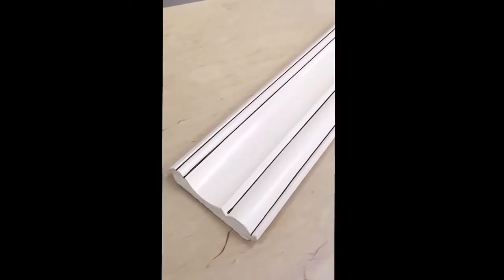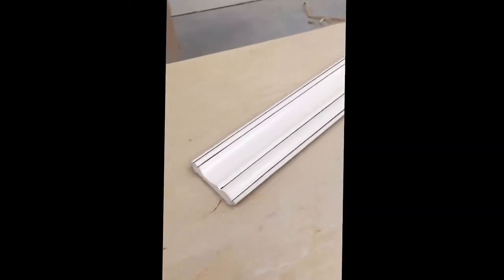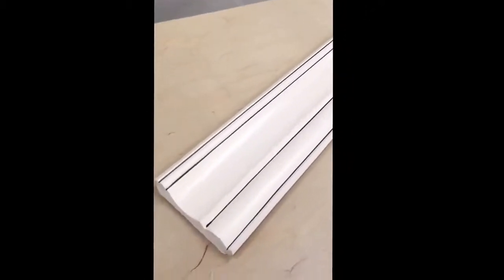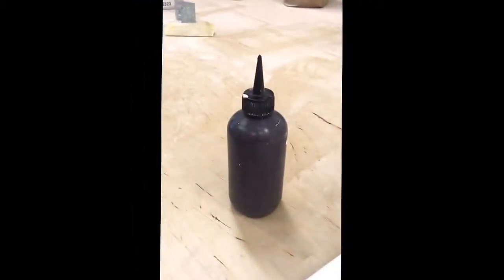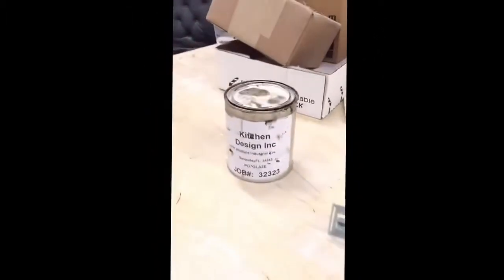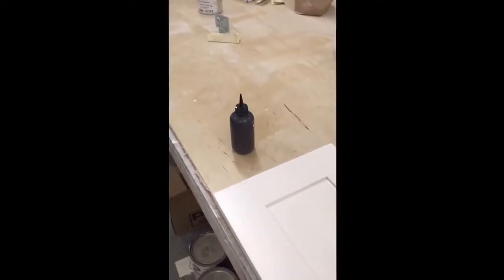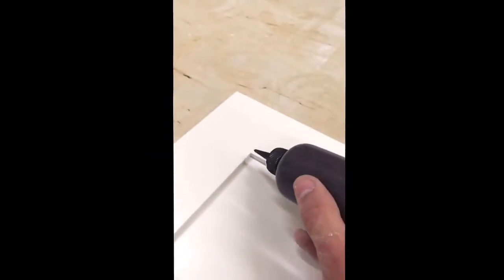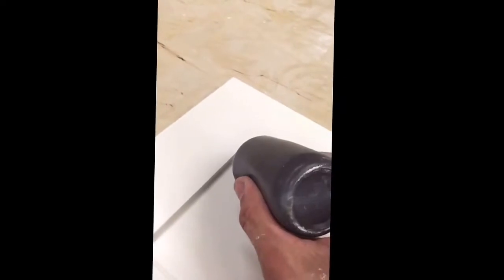How to Pin Stripe You Cabinets ~ Step by Step 2018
Give a custom look to your cabinets by adding a cool pin stripe.This video takes you step by step how to pin stripe any cabinet.